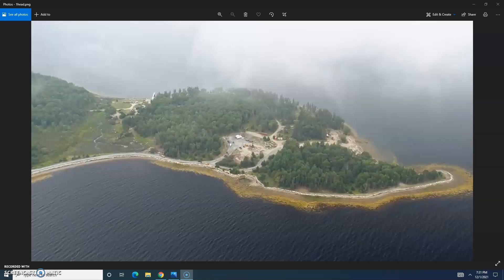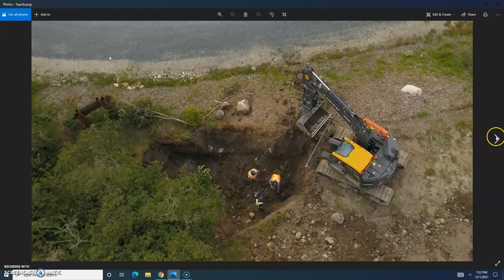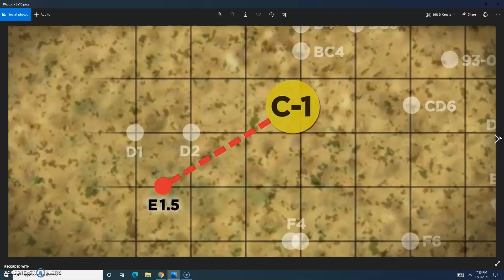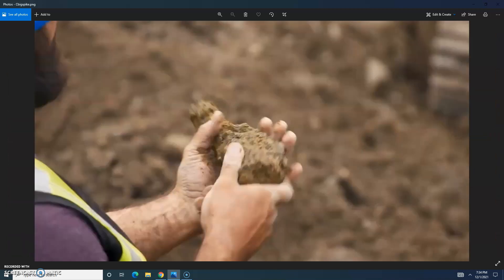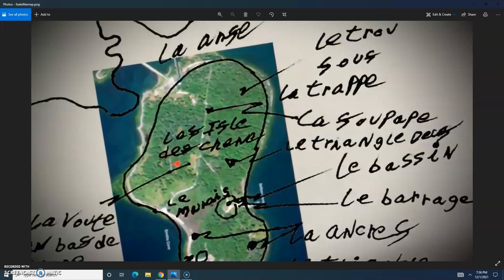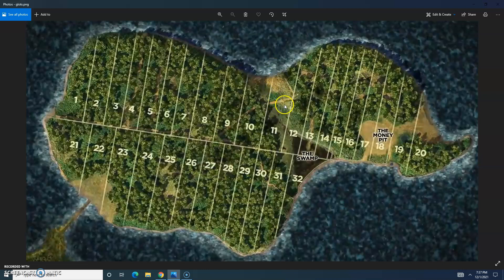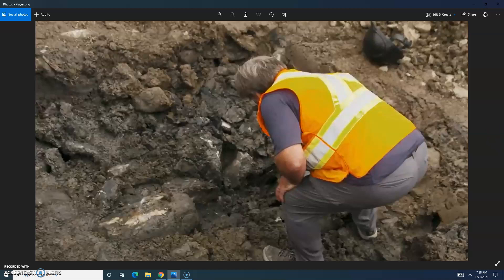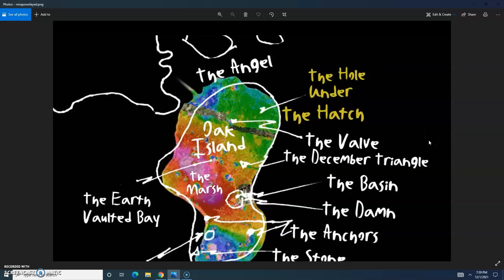The Curse of Oak Island Season 9, Episode 5 Recap in 9 Minutes!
I am a Ramsey Solutions Certified / Preferred Financial Coach.

Add me on the 'gram and the twitter:  @coachstevemoney

I can't get monetized until I get 1,000 subscriptions and 4,000 hours watched in a 365 day time period.  Thank you so much for your support.

Samsung A51 Cell Phone
(Already had this, use for outside stuff and other things when I don’t have a webcam with me or when I wanted a better camera until I got the Vitade one)